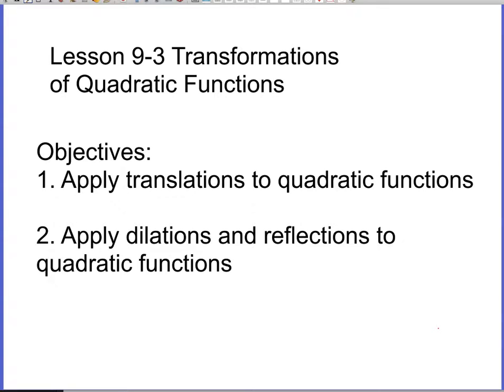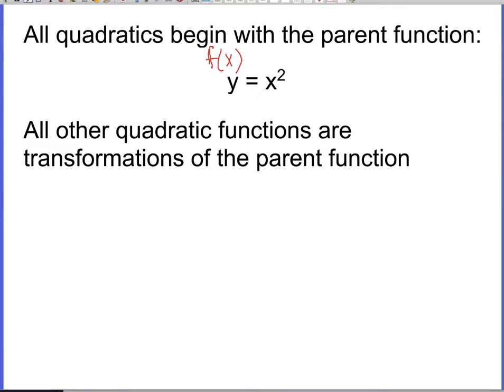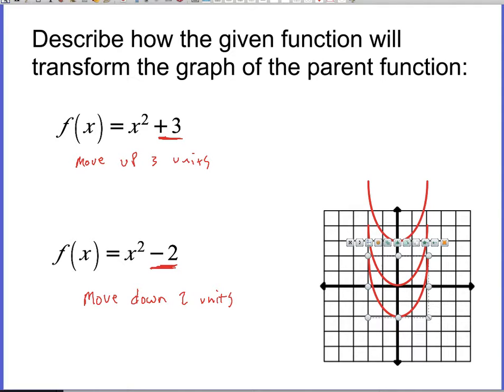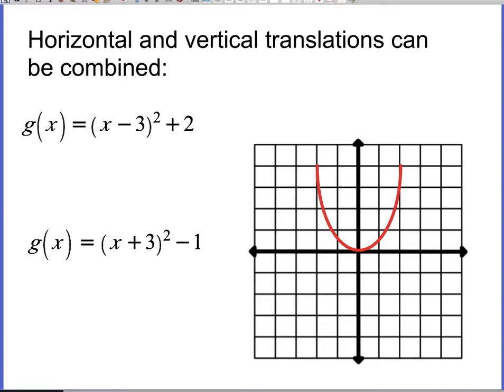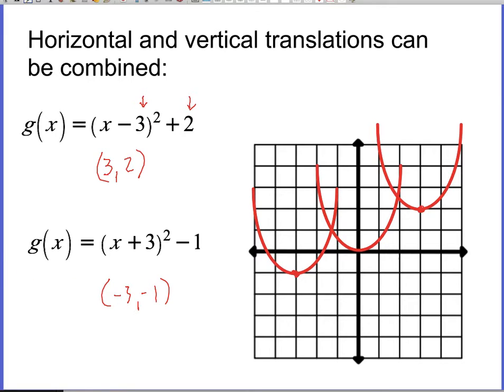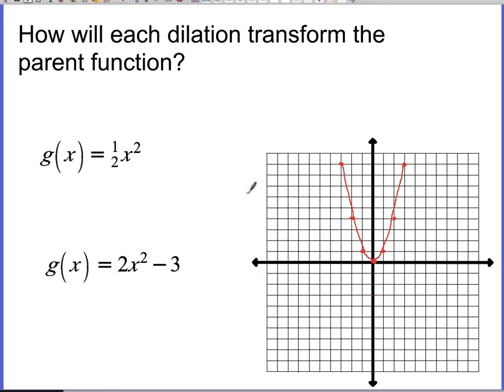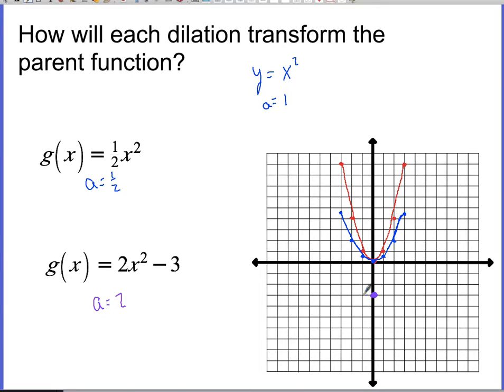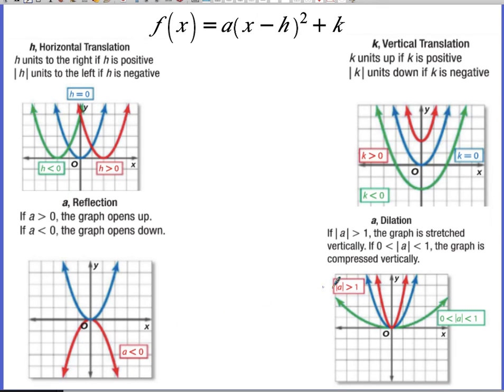Lesson 9-3 Quadratic Transformations